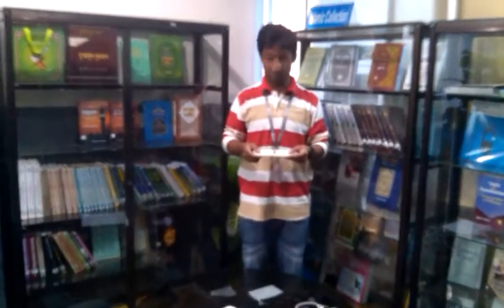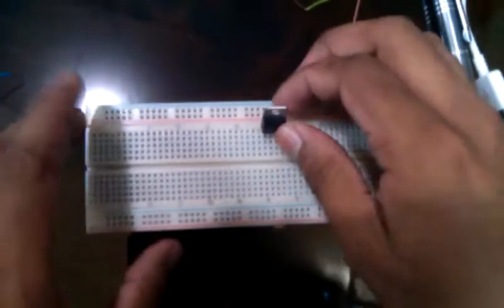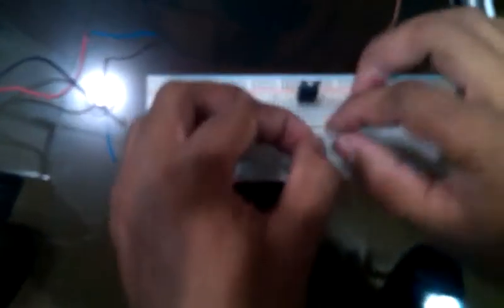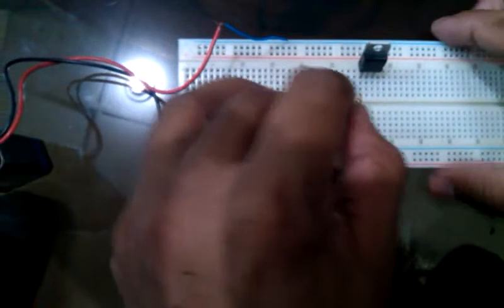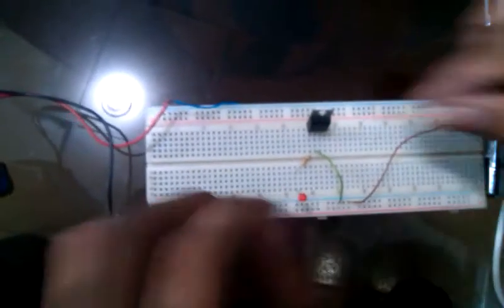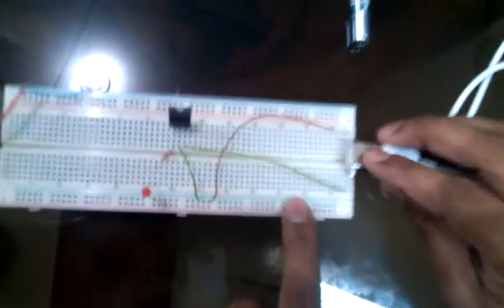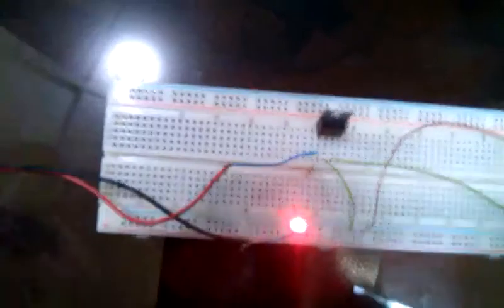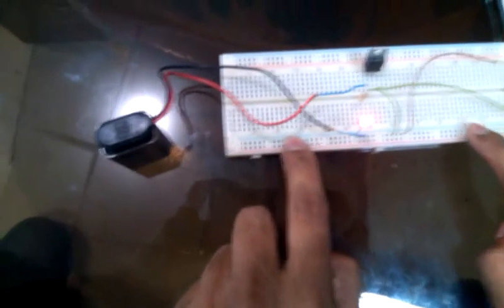How to makeportable mobile charger at home by 9V battery (English)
How to make mobile charger at home, with low cost of money.